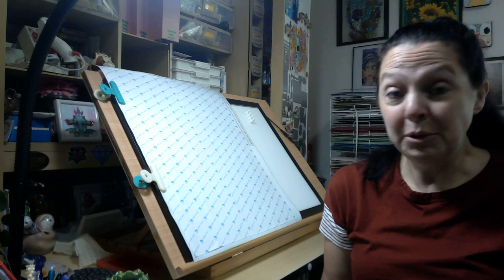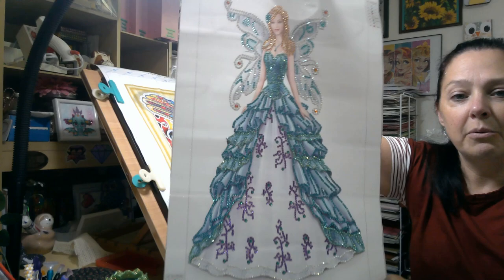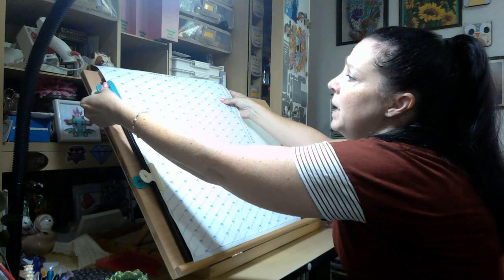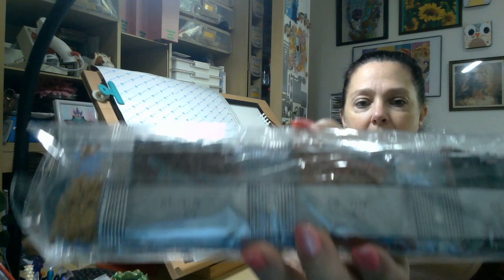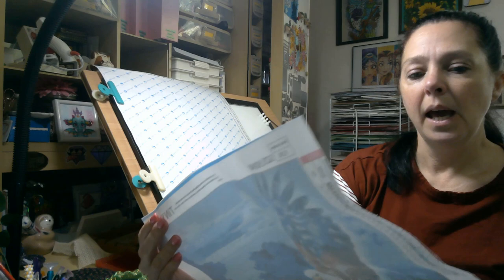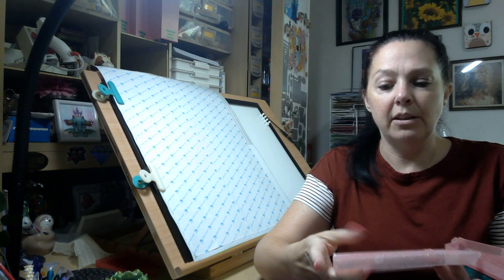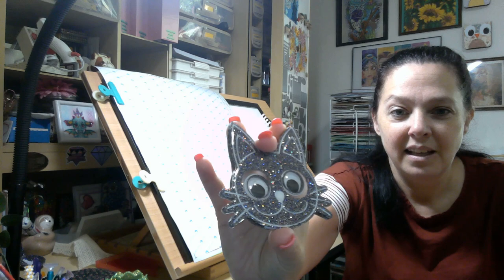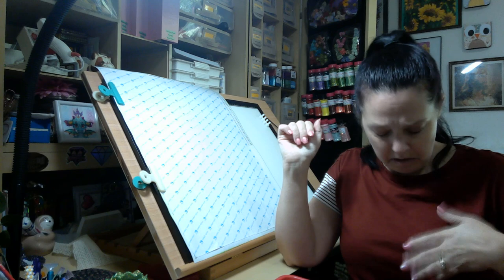A little diamond painting show and tell